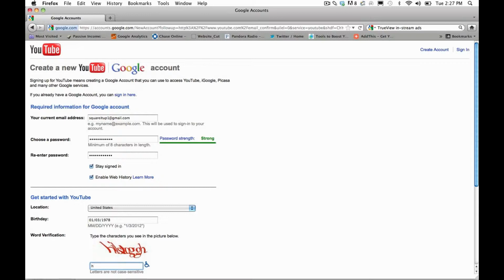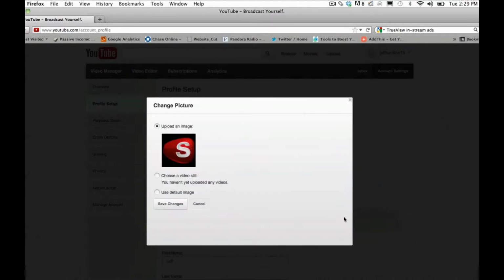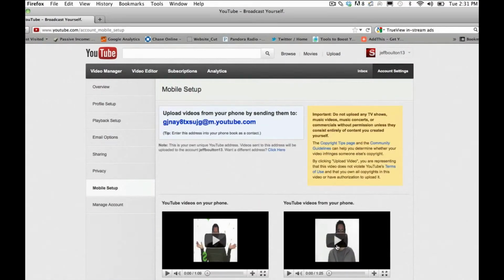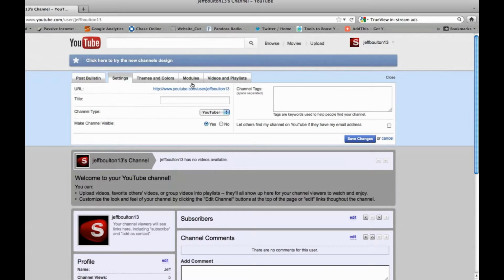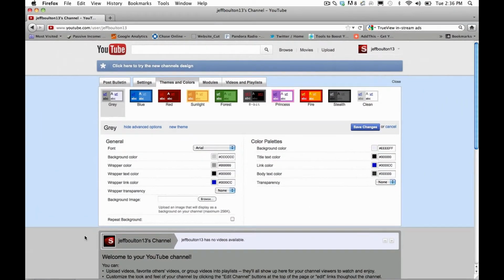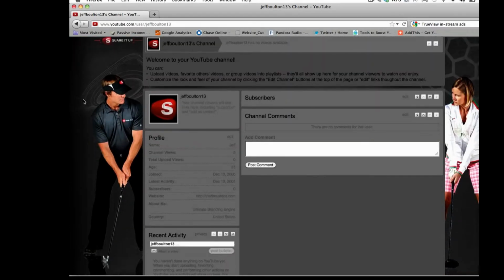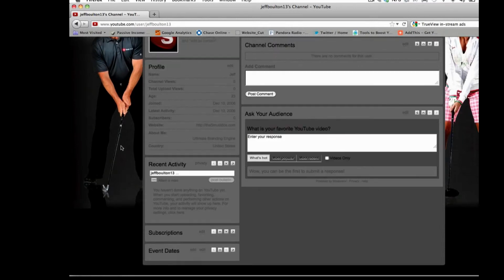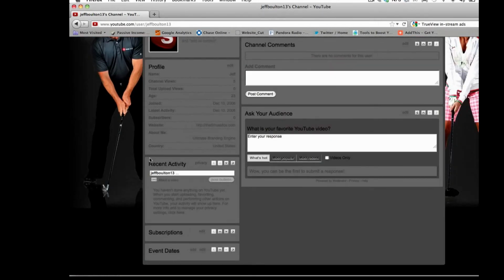Square It Up - Set Up and Branding Youtube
Square It Up Owner, Jeff Boulton, demonstrates some simple tips for setting up and branding your Youtube Account